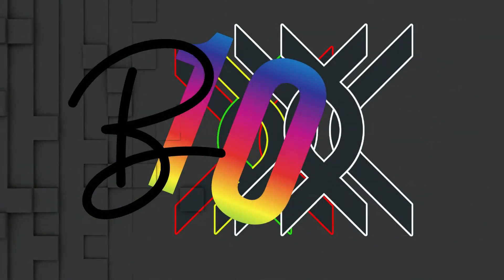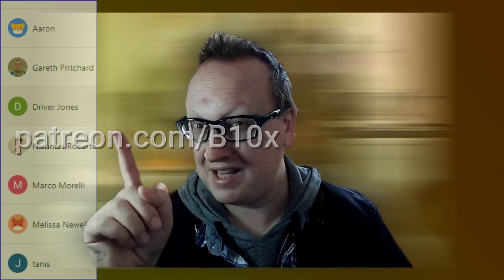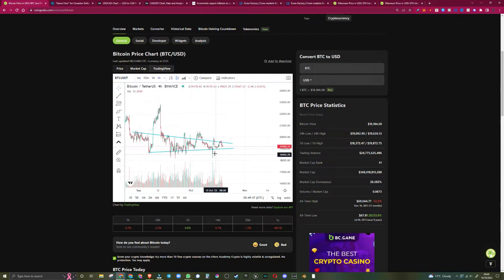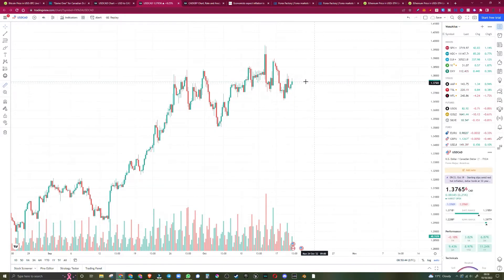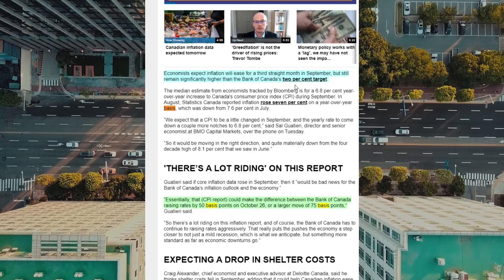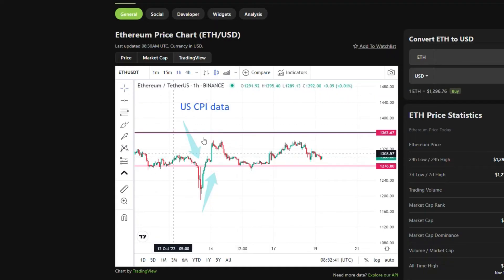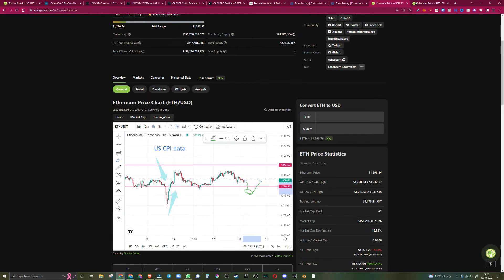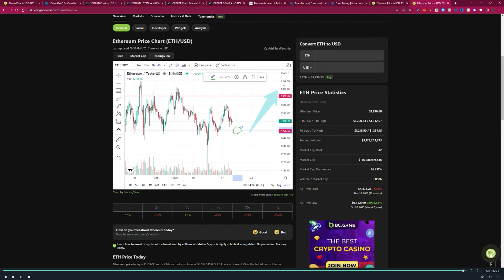Ethereum & Bitcoin Today, and Canadas CPI data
Watch as I estimate the price on Canadas dollar, Ethereum and Bitcoin today.

00:00 Intro
00:22 what is on the agenda today
00:43 Patreon support
01:09 Bitcoin
01:40 Canada CPI data
02:00 Charts
02:33 Canada's Inflation
03:15 What Bitcoin did on the US CPI announcement
03:50 Ethereum today
04:24 End

Want cheap gas fees? Head to this link below and work out the cheapest time to buy during your timeframe/currency.